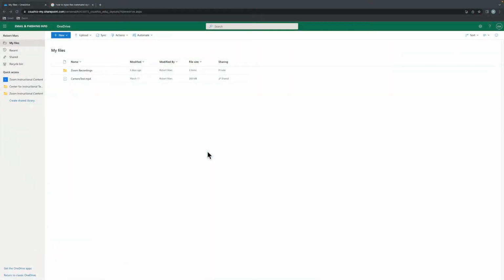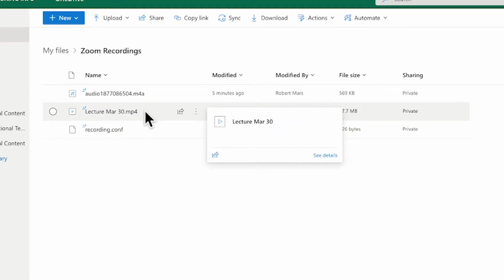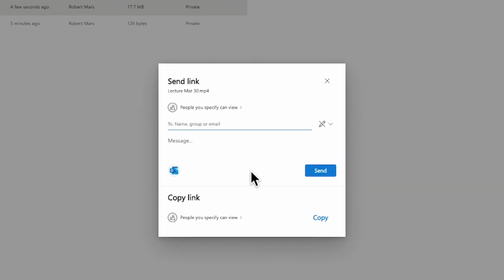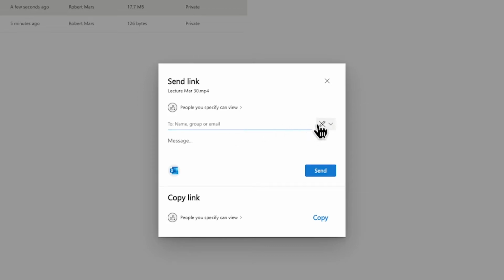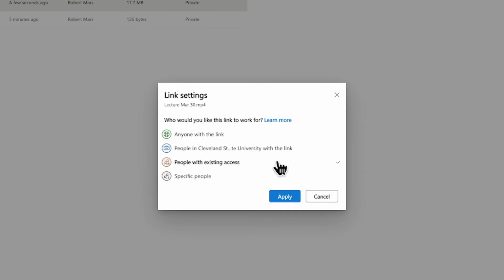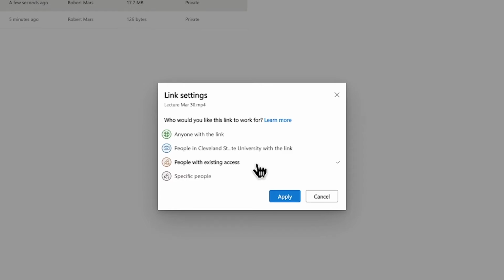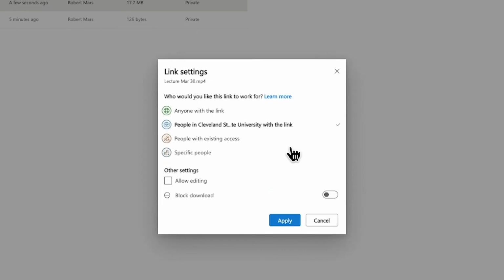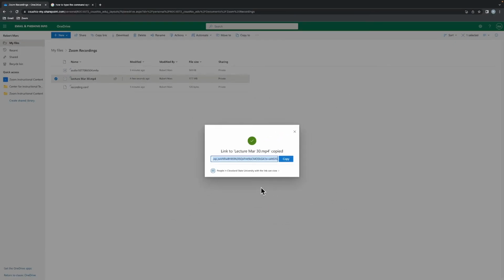Sharing Zoom files in OneDrive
A step-by-step tutorial for sharing your Zoom recording files with others in Microsoft's OneDrive cloud storage.

Chapters:

00:00 - Opening and locating files in our Zoom folder
00:28 - Sharing files using the 'Share" button
01:15 - Sharing files using the "Copy Link" button
02:30 - CITDL contact information